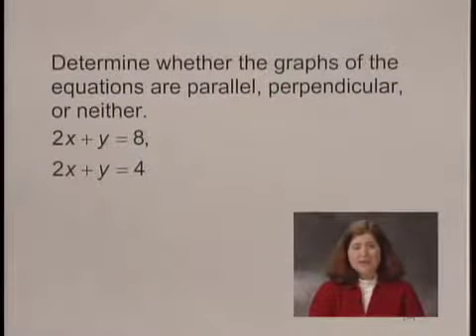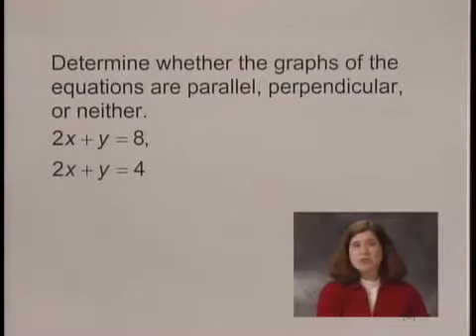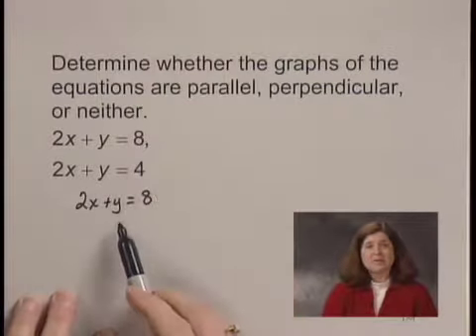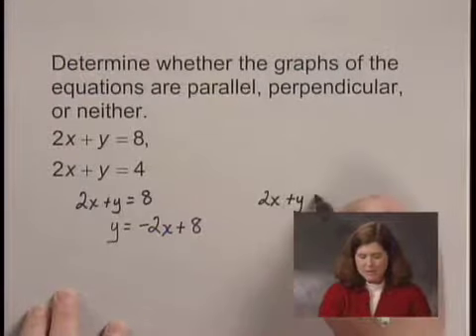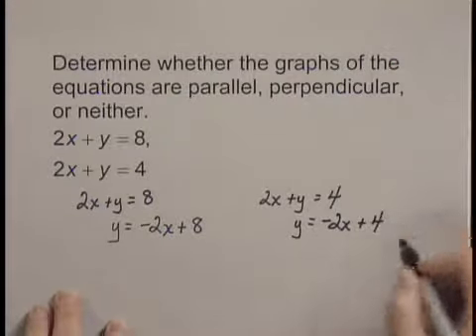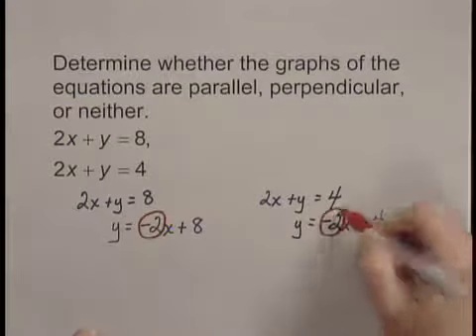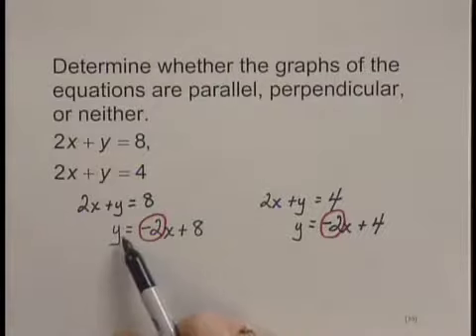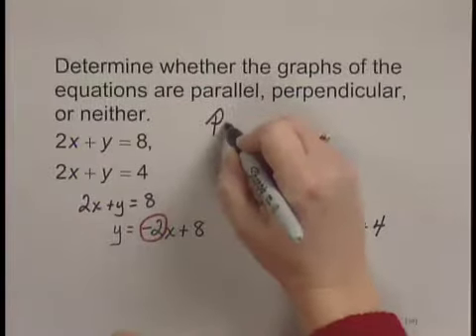Introductory Algebra Ch3 Ex30